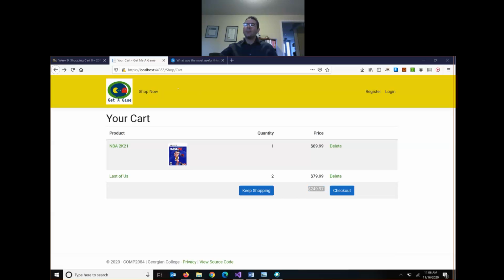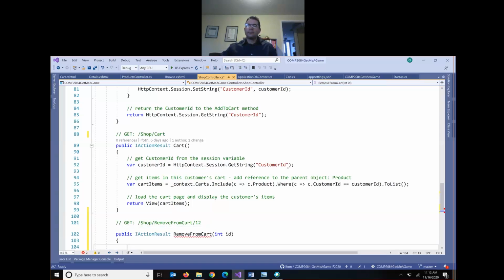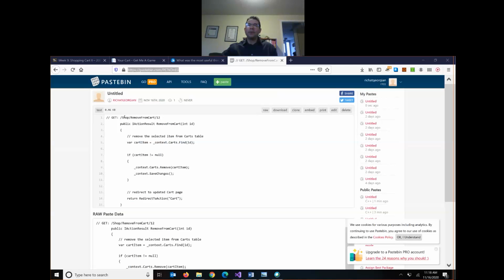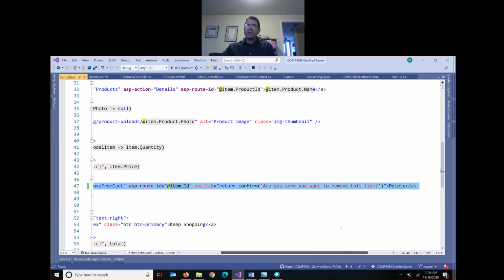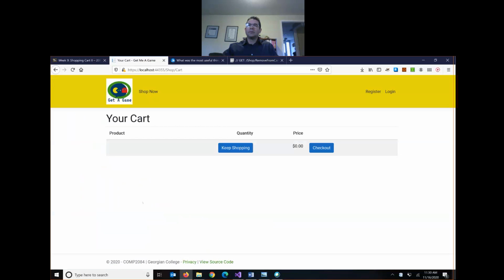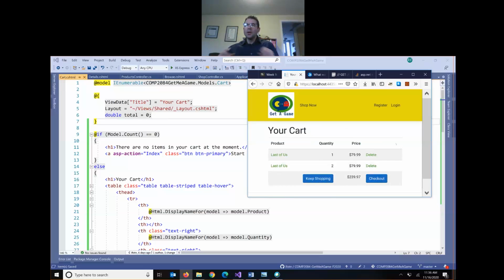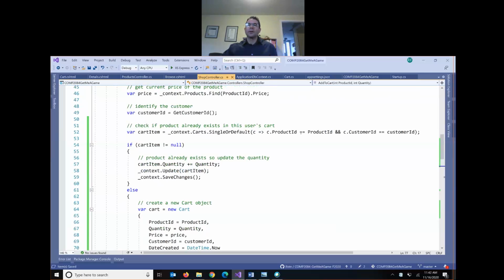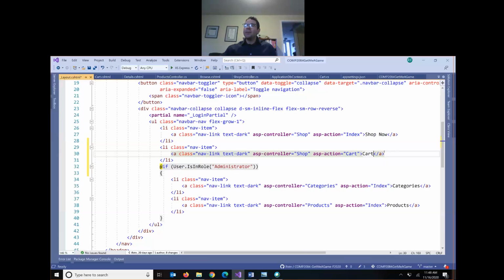COMP2084 - Lesson 9 Part 1 - F2020 Mon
Remove from cart, prevent duplicate cart entries, check for empty cart